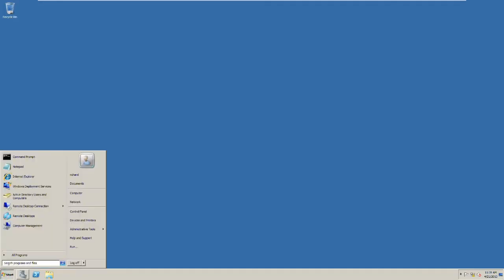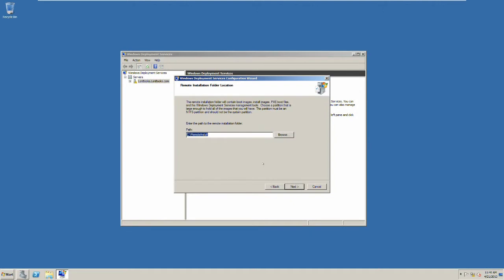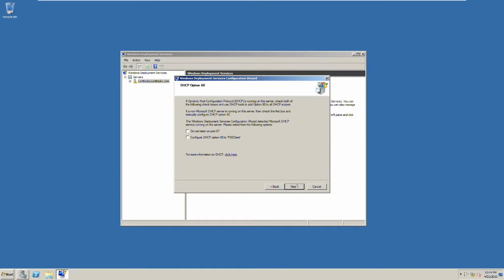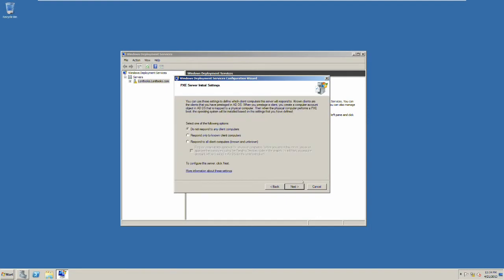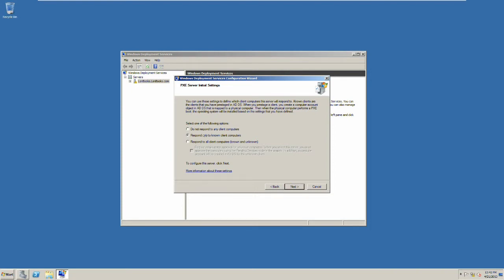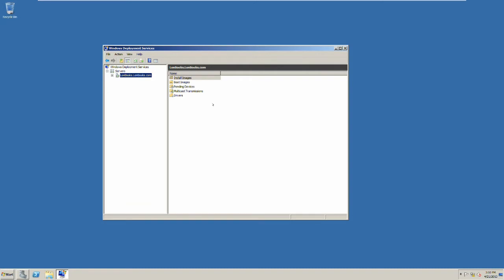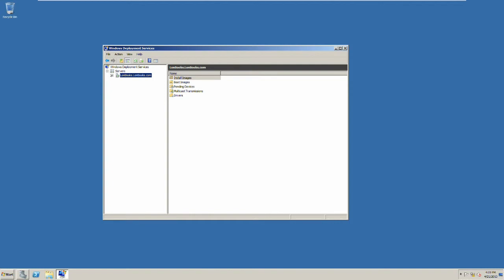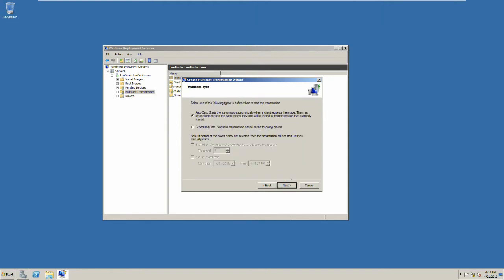How To Install and Configure Server 2008 Windows Deployment Services WDS Role Part 2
How to Deploy Window 7 OS from Windows WDS Role.
Installing WDS and Configure DHCP to push out Microsoft Windows 7 OS on a Local Lan.